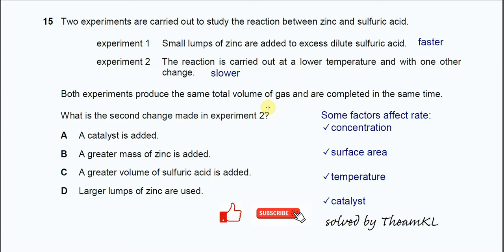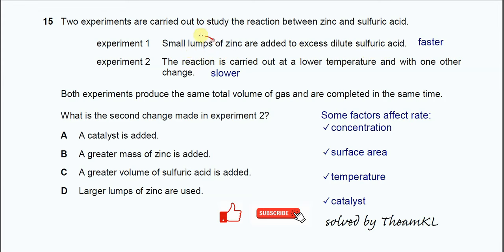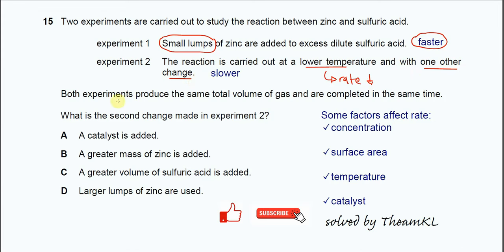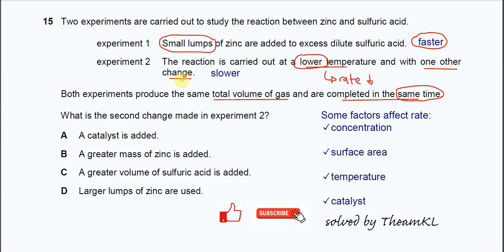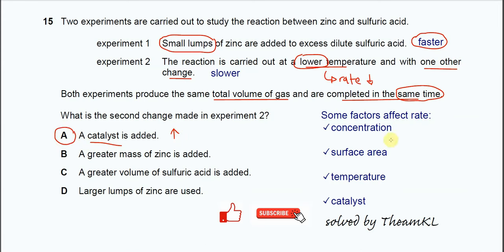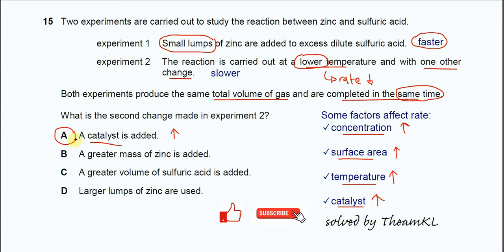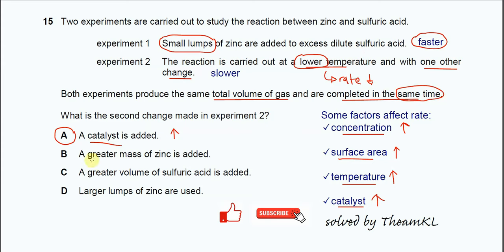9701/12/F/M/24/Q15 Cambridge International AS Level Chemistry February/March 2024 Paper 12 Q15